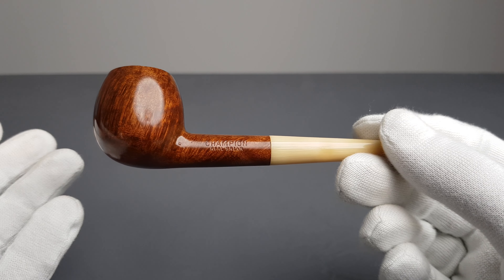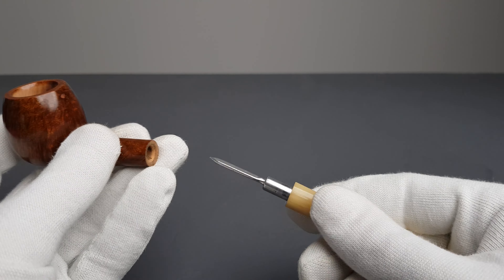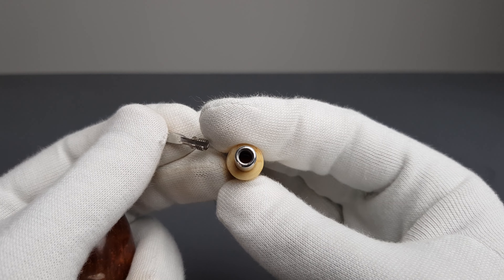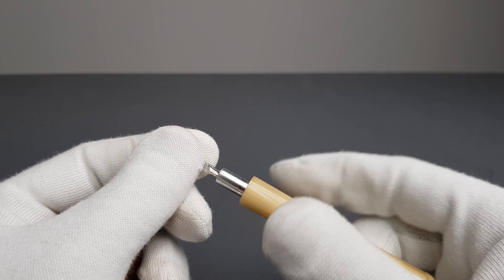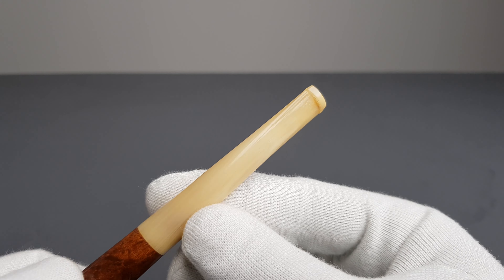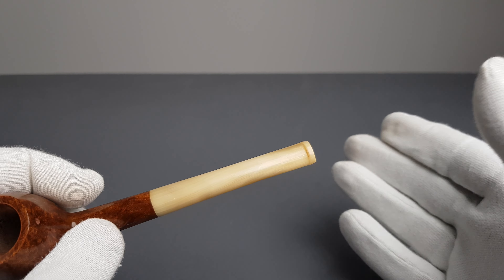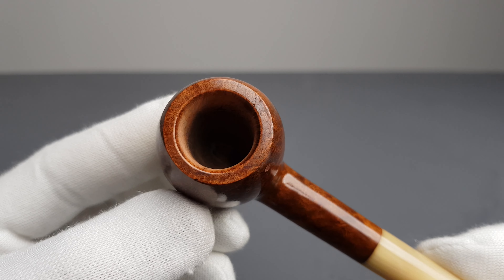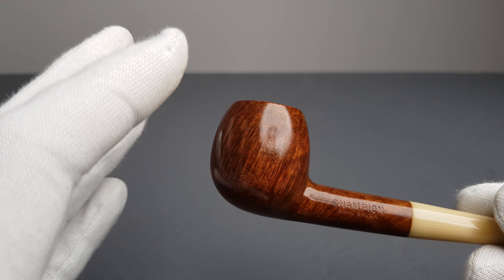Champion Smooth Straight Apple Real Bone Stem